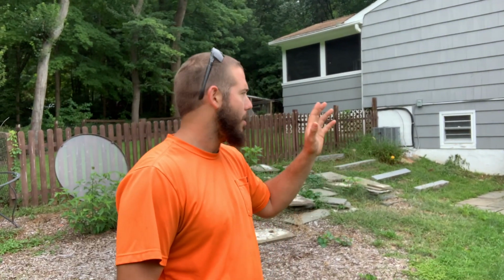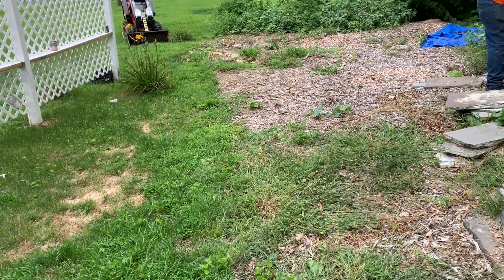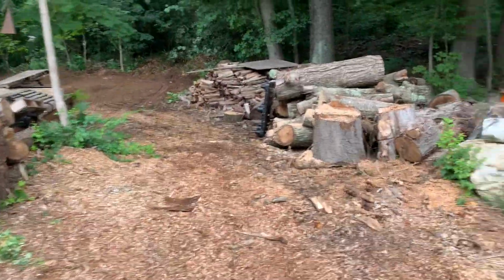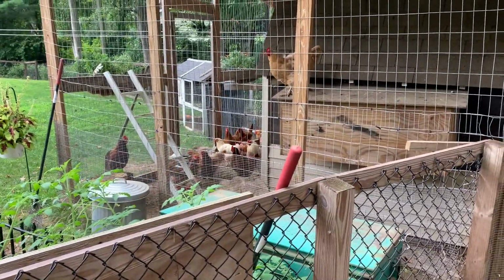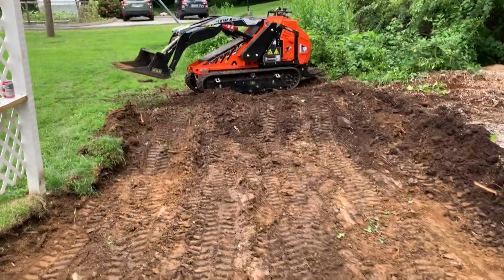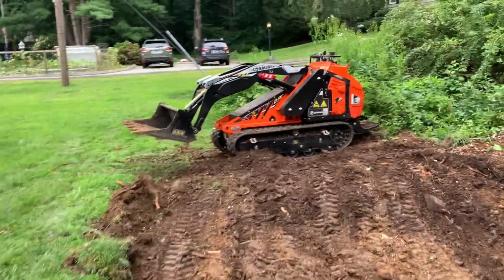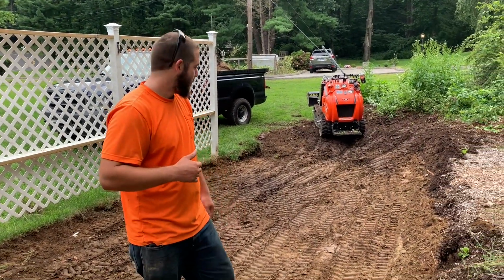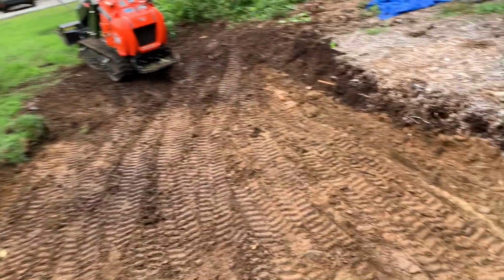#140 Cormidi Mini Skid Steer Digging Pad for Patio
In this video I bring the Cormidi C1500 mini skid steer over to Chris' house and we dig out the pad for his new patio expansion project.

Product Links:
4’X20’ HEAVY DUTY IBC TOTE FIREWOOD TARP FISKARS 8LB SPLITTING MAUL
3M WORKTUNES